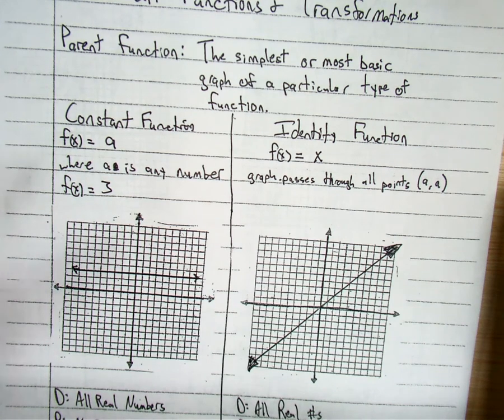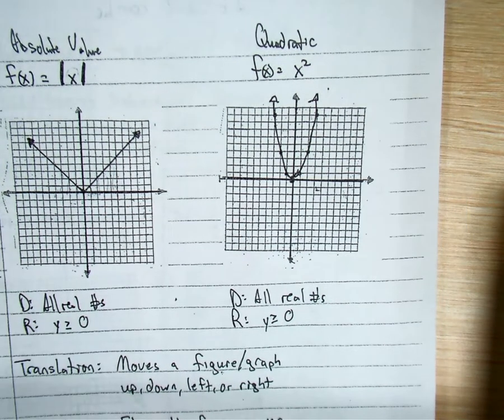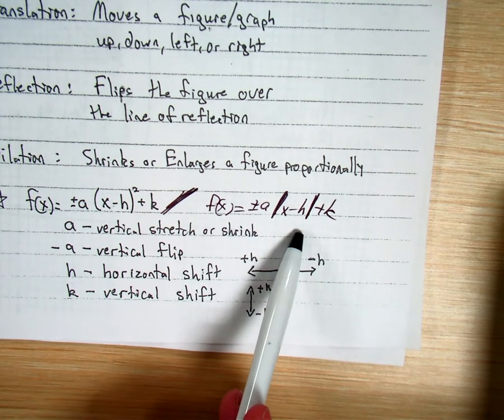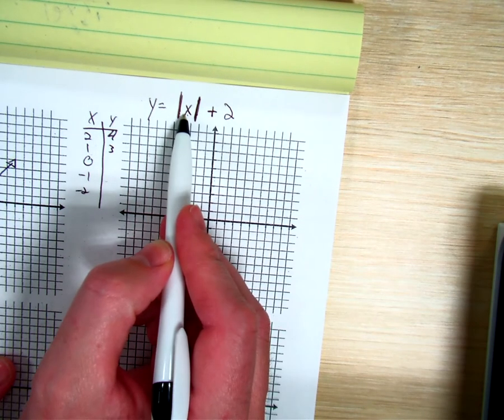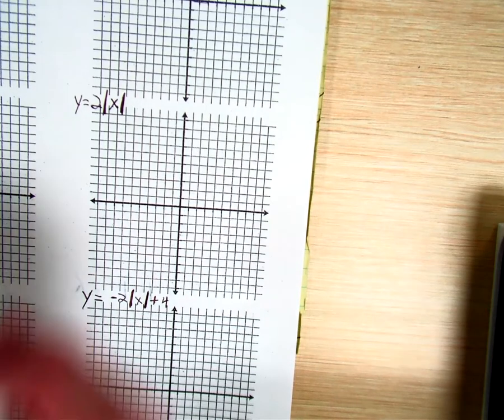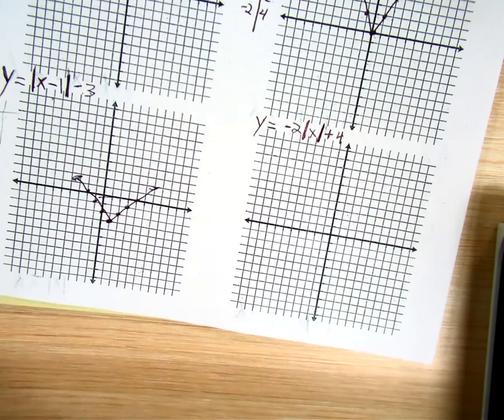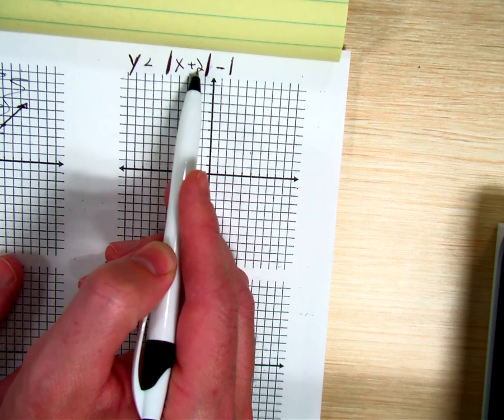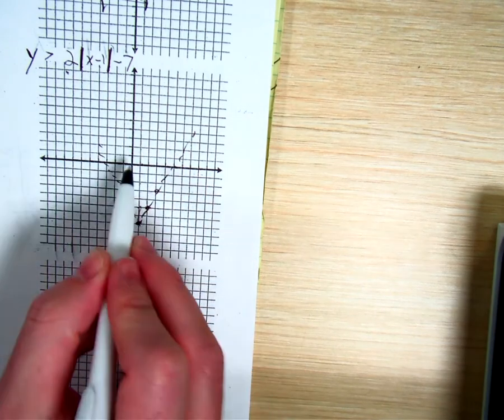Handke Algebra 2 Lesson 2.6 - 2.7